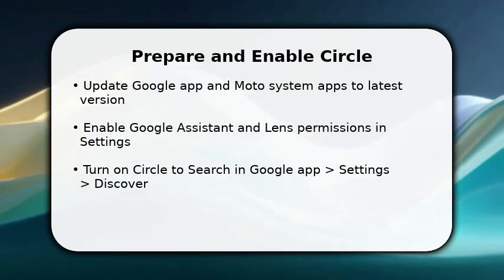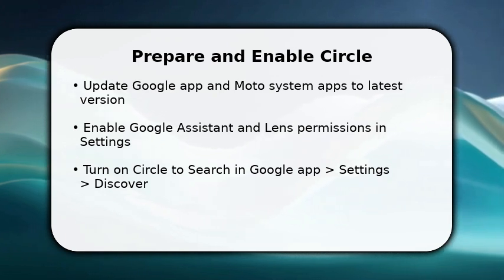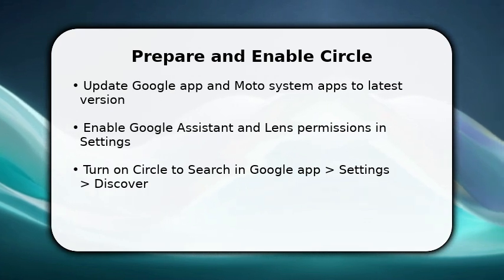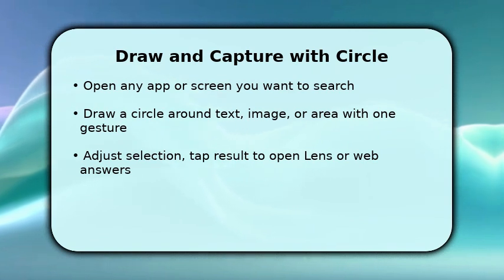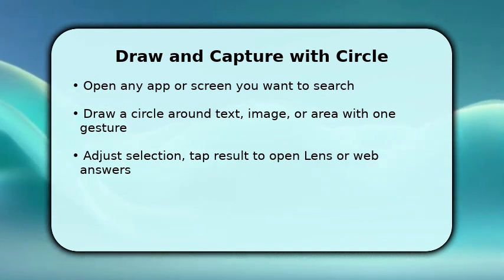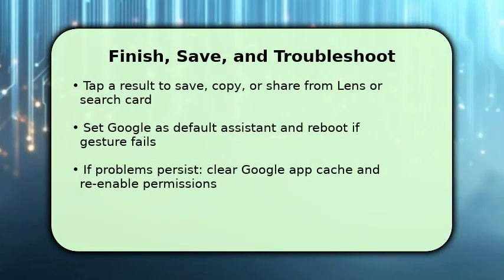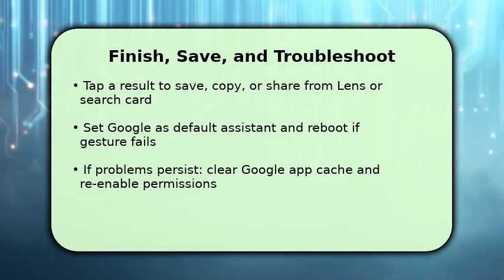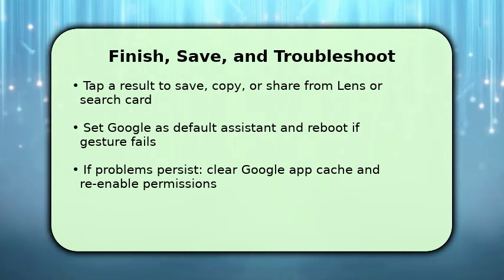How to Use Circle to Search in Moto Edge 50 Pro (only Way)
Discover the exclusive method to utilize circle search on Moto Edge 50 Pro, enhancing your device's functionality. This tutorial guides you through each step for seamless integration and optimal performance.